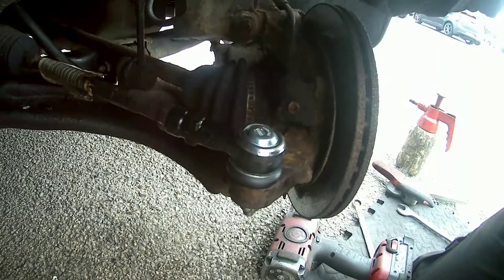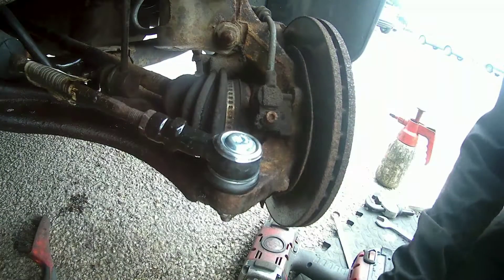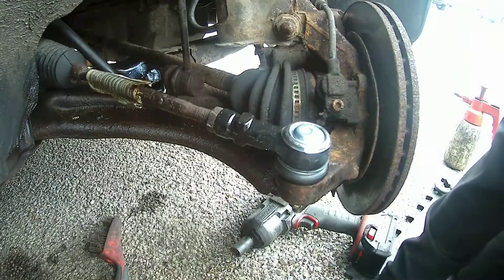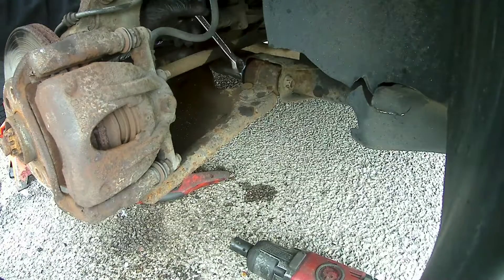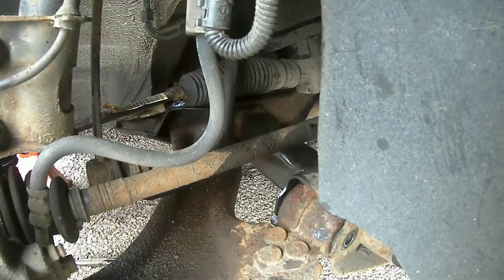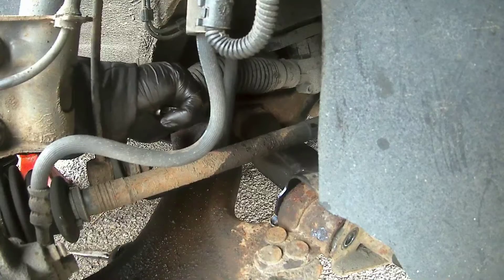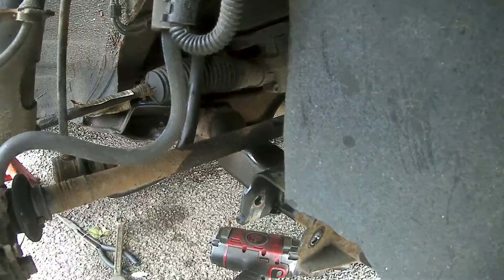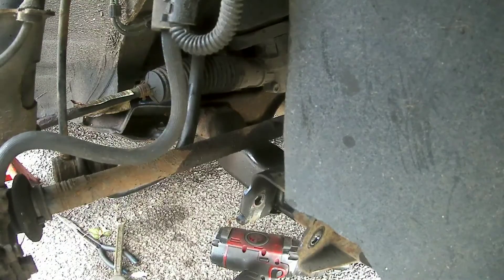How to: corsa lower control arm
Heres a follow up to last weeks track rod end video on the same vehicle.

Suspension work is always dirty work, so you really want to spend the extra 10 minutes just cleaning all the nuts and bolts so they are freel to move.

Its a nice easy job, but the comment section is there for a reason ask any questions you might have!